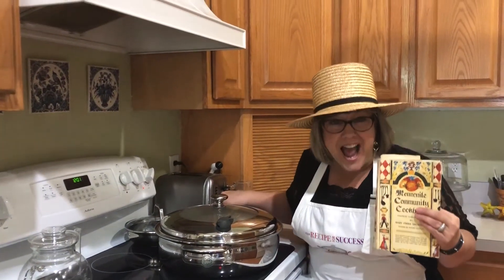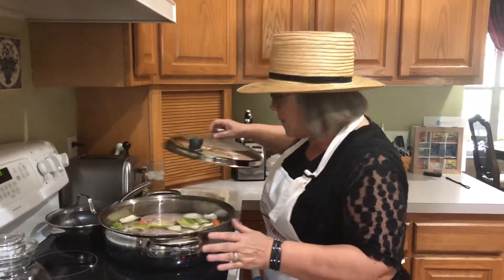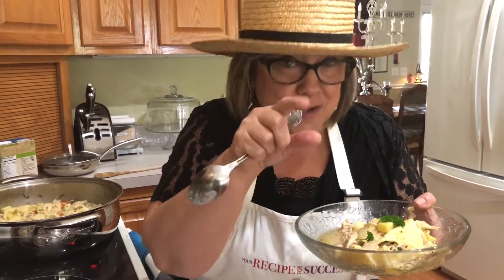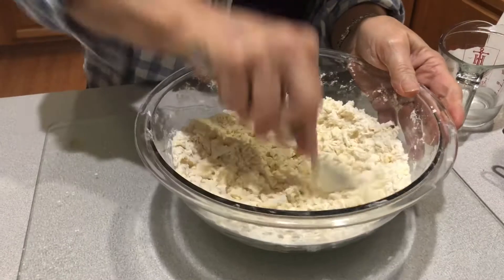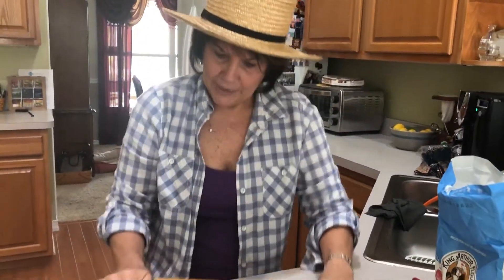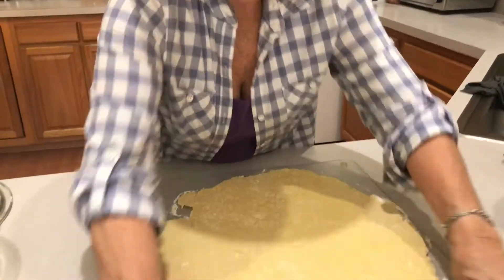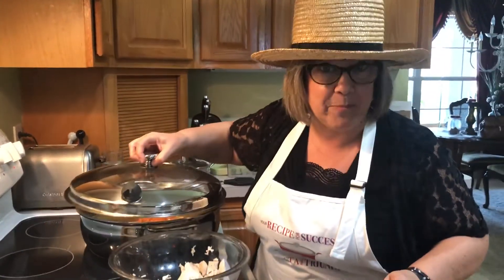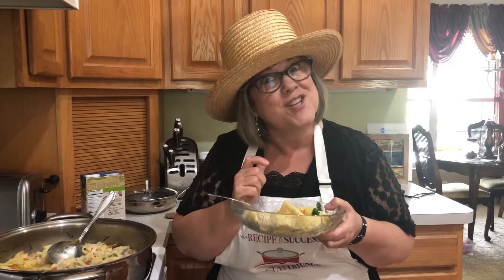Pennsylvania Dutch Chicken Pot Pie.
Pennsylvania Dutch Chicken Pot Pie. (Bott Boy) Noodles made from scratch.